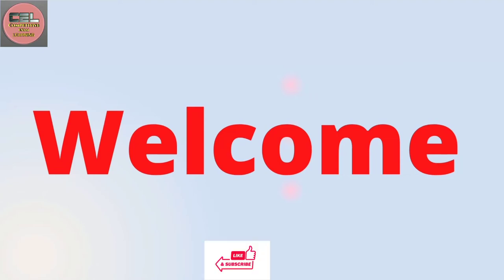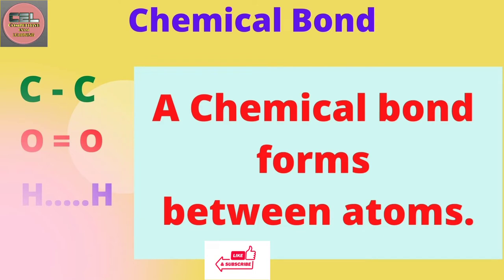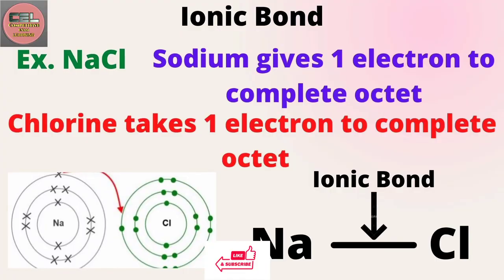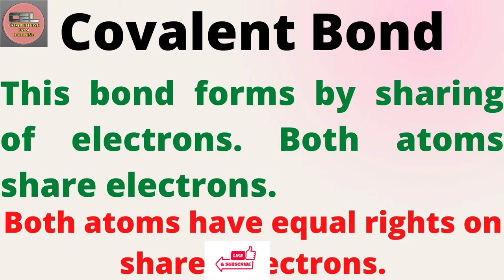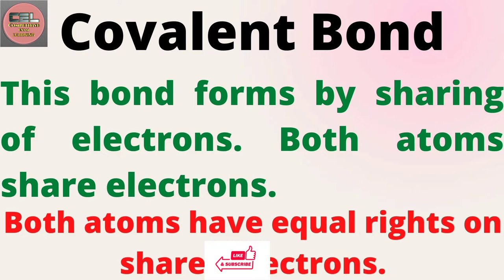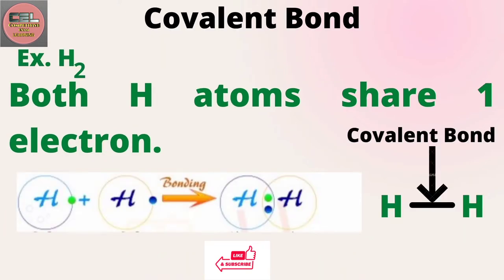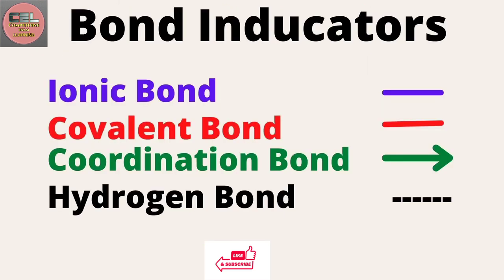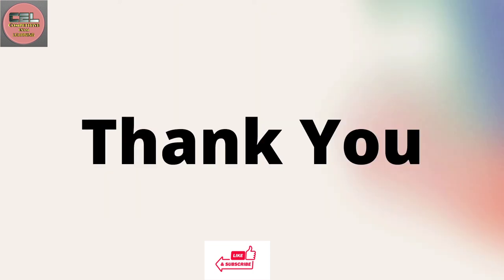Types of Chemical Bond || How it form || Easy & Short method || रासायनिक बंध निर्माण एवं प्रकार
This video is aimed to explain chemical bonds. What is chemical bond? What are its types? Characters of different chemical bonds.
It shows what is ionic bond. How it form?
It shows what is covalent bond. How it form?
It shows what is coordination bond. How it form?
It shows what is hydrogen bond. How it form?
It shows what is metallic bond. How it form?
It is helpful for beginners.
It is helpful for students of class 9-12.
It is helpful for competitive exam aspirants.

It is helpful for Hindi and English both medium students.
It is 100% original content.

Chemical bond basics is explained here

Chemical formula formation is explained here